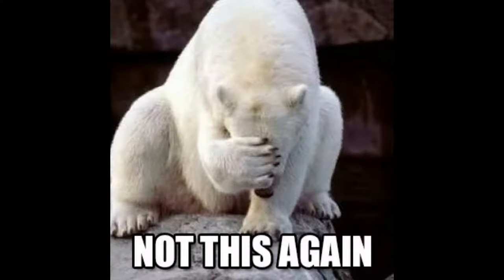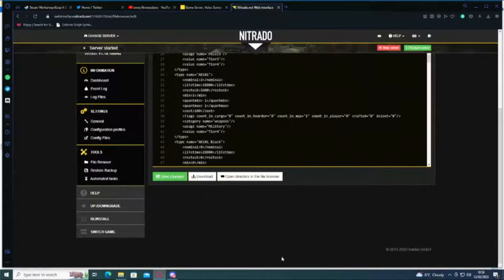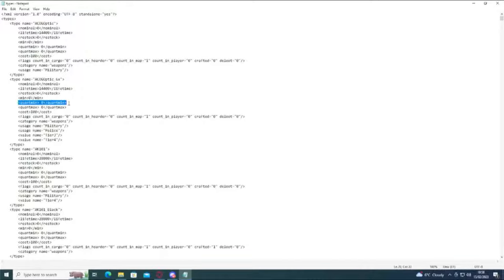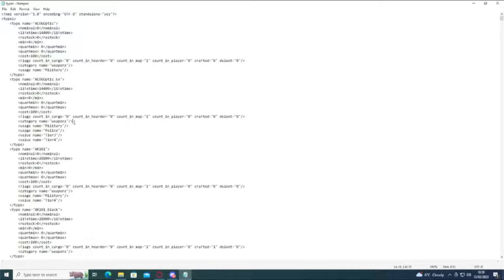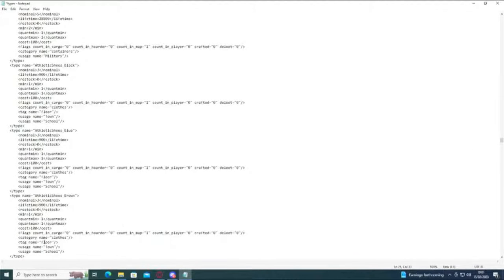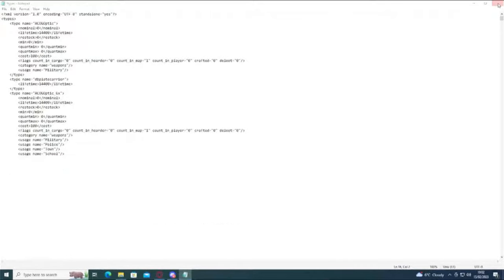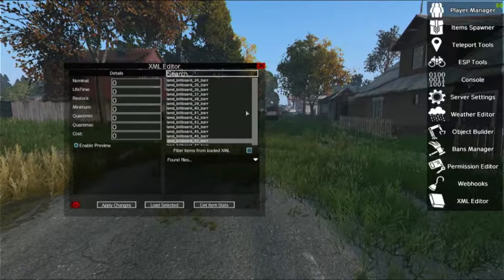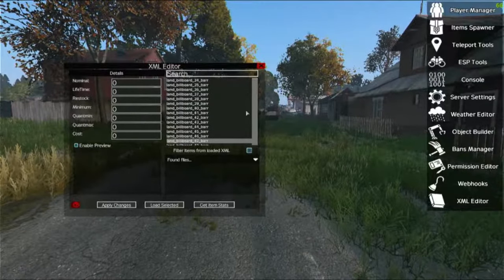DayZ How To increase, Decrease, balance and Add Loot to your DayZ server (Rented and Dedicated)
We get asked how you alter the loot many times, so we thought its about time we explained exactly how the main file controlling the loot works, this file is the types . xml file and here we explain what each line does and what effect it has changing them, as always thanks for watching and dont forget you can me live on twitch , you can follow me on twitter and come chat and play dayz with us in the discord